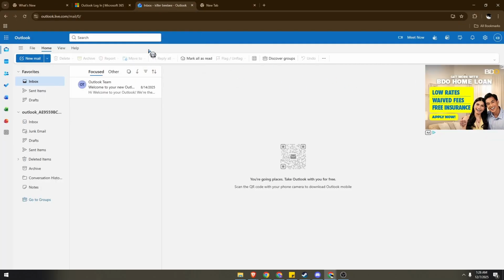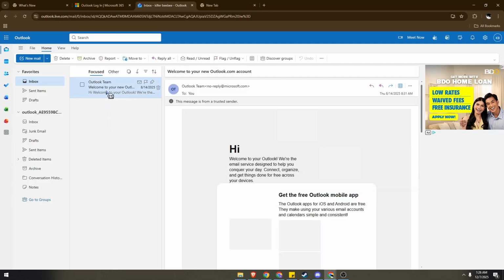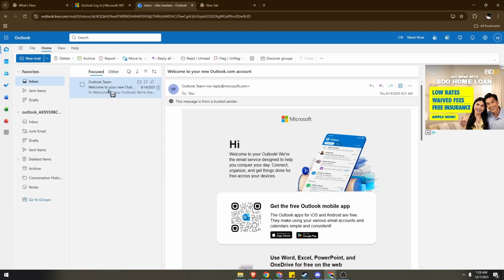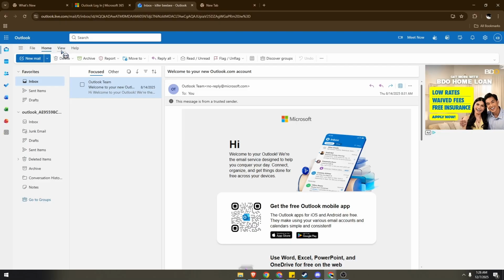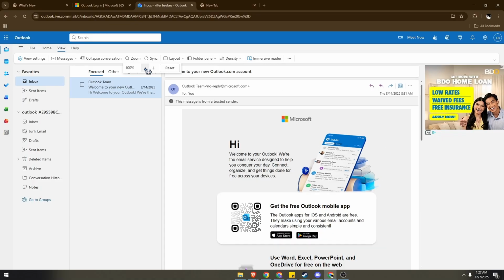How to Make Emails on Outlook Bigger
How to Enlarge Email Text in Outlook for Easier Reading in 2025

In this video, you’ll learn how to make emails on Outlook bigger, helping you read messages more comfortably on your computer or mobile device. We’ll explain how Outlook handles text size, zoom options, display settings, and accessibility tools, as well as what users typically adjust—such as reading pane zoom, message font settings, and system display scaling. Whether you're struggling with small text, eye strain, or a layout that’s hard to read, this overview helps you understand how to increase the size of emails in Outlook quickly and clearly.